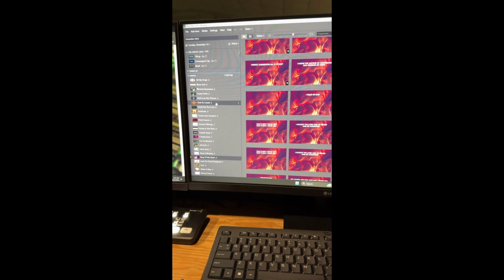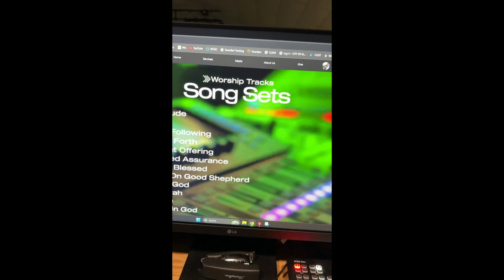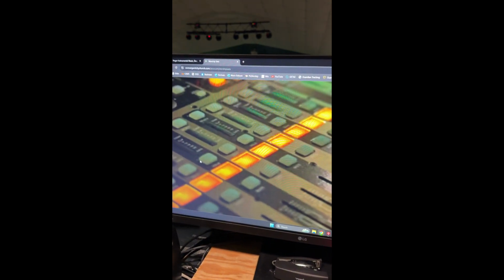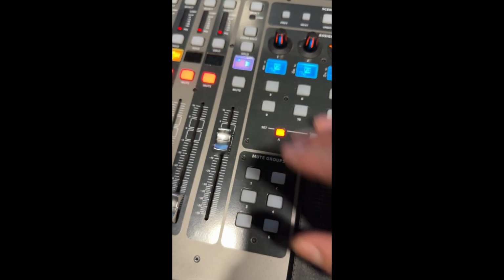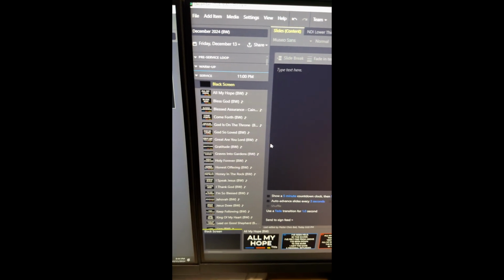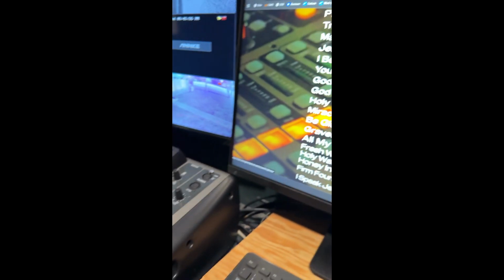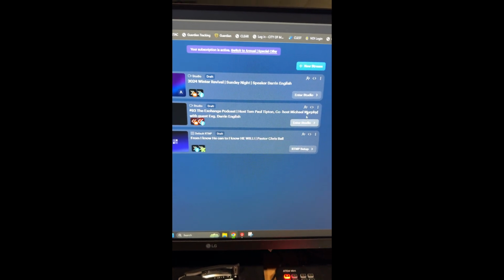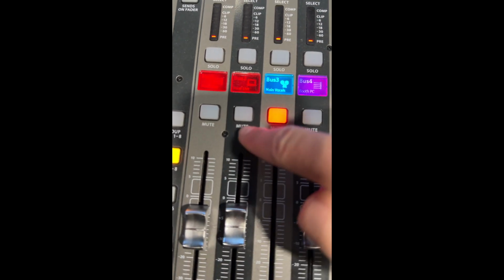Sound Booth Instructions